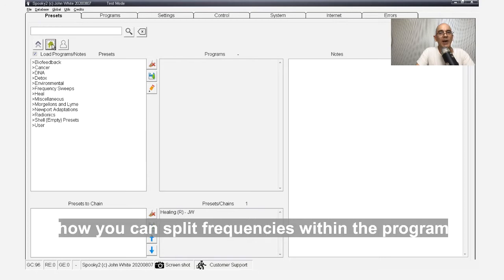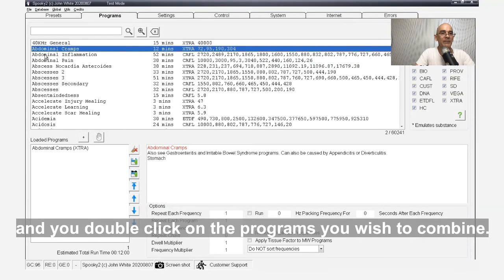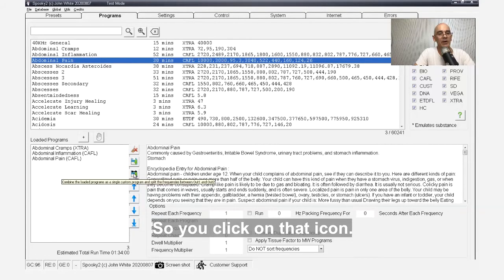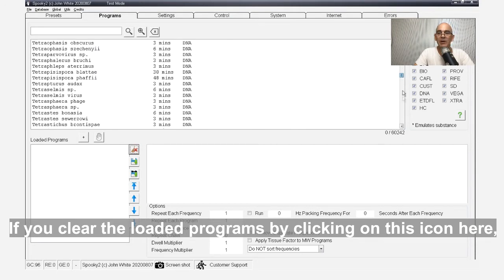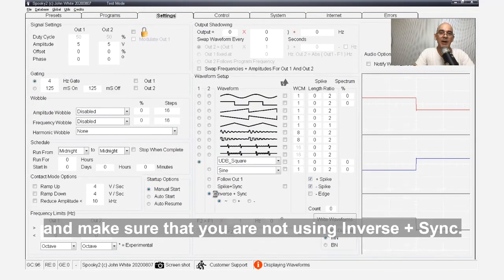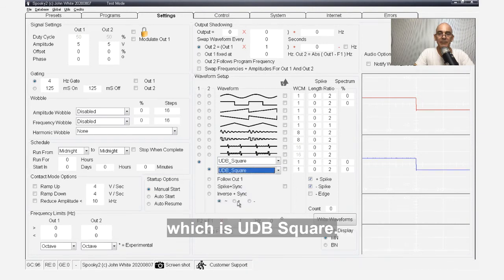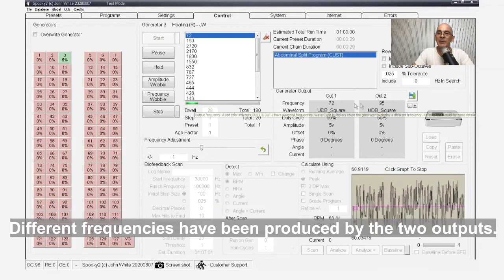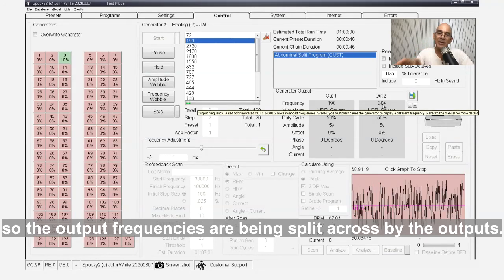How to Use Both Outputs of a Generator to Reduce Treatment Time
Hi everyone, I'm John White. I'm going to show you how you can split frequencies within the program across both outputs of a generator and effectively half the treatment time. If you go to the Programs tab and you double click on the programs you wish to combine. I have selected three Abdominal Programs there. You then click on this icon here, which combines the loaded programs as a single custom program and split the frequencies between Output No.1 and Output No.2. So you click on that icon. You give it a name and you save it. If you clear the loaded programs by clicking on this icon here, you can either search for or navigate to the program you have just created, and double click and loaded. Now it's only one hour. To run this preset, it's important to go to the Settings tab and make sure that you are not using Inverse + Sync. I'm going to select for Output No.2, the same output waveform for Output No.1, which is UDB Square. You go to the Control tab, click on Overwrite Generator and choose whatever generator you want to use to run. And you start it. You will notice that the frequency on Output No.1 is different to that from Output No.2. Different frequencies have been produced by the two outputs. You can see it on the display of the generator. If you click on the next step, 190Hz is now on Output No.1 and 304Hz is on Output No.2, so the output frequencies are being split across by the outputs.